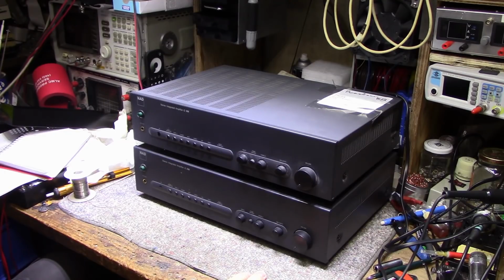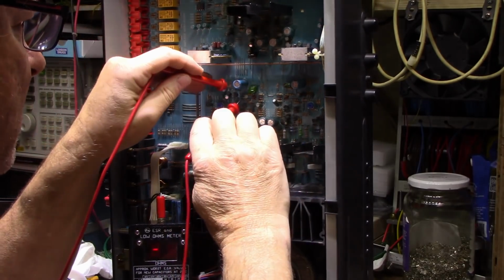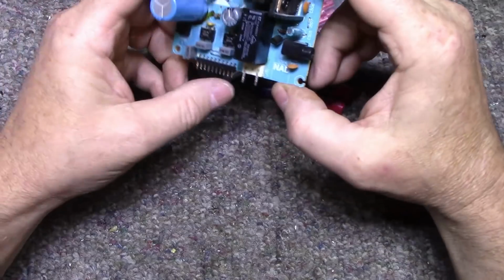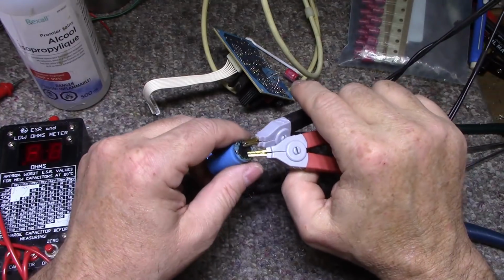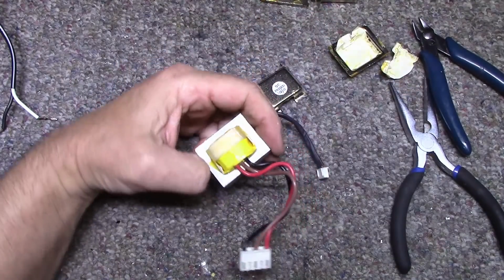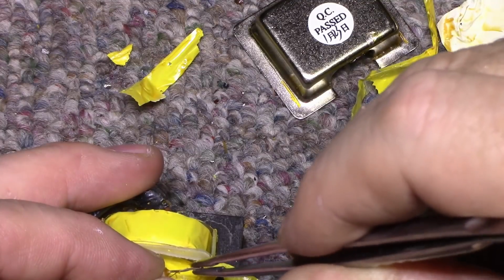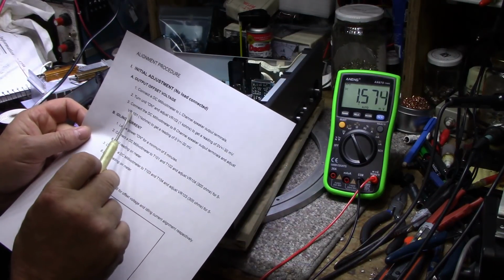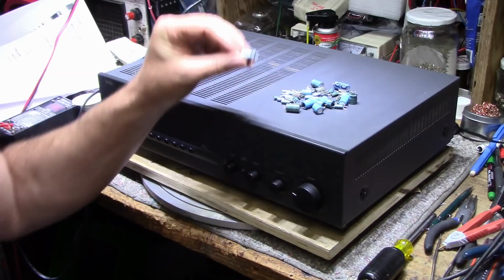NAD C350 - Repairs Part 1 (Ep. 101)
Here I have a pair of NADs that desperately need some work

Watch there to see Odysee exclusive videos